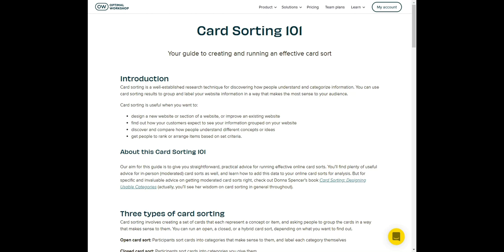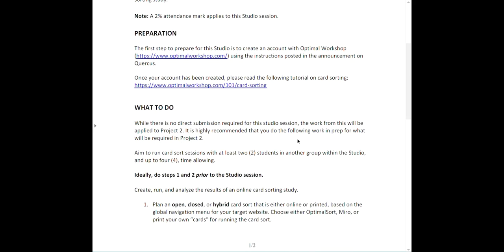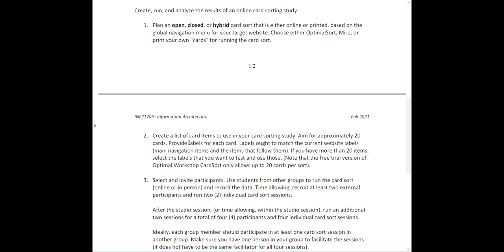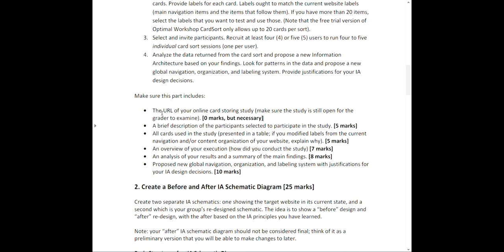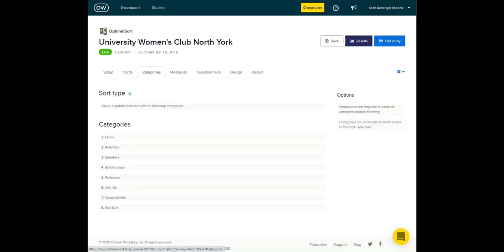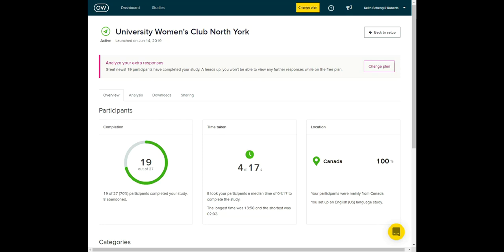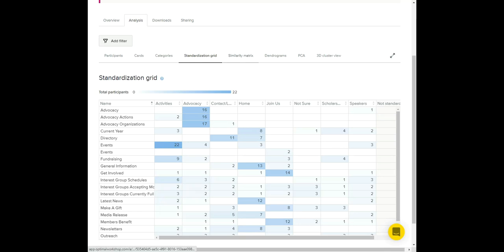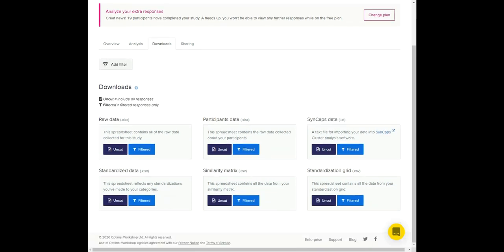Studio Session 3: Using Optimal Workshop's Card Sort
Information relating to studio session 3 and Optimal Workshop's Card Sort application.